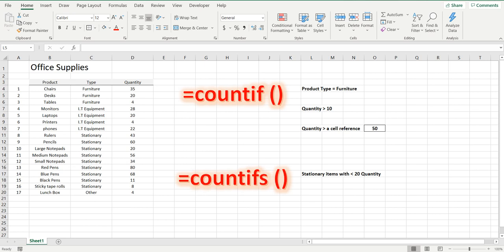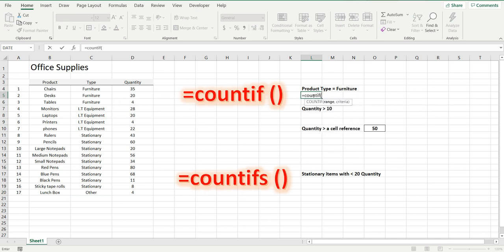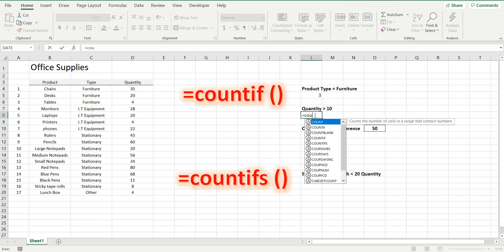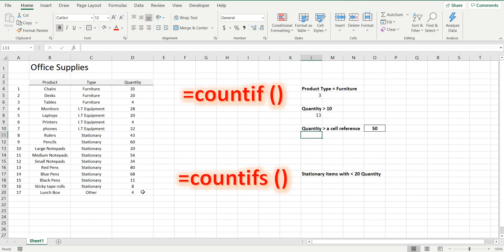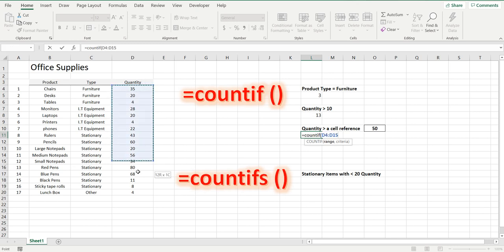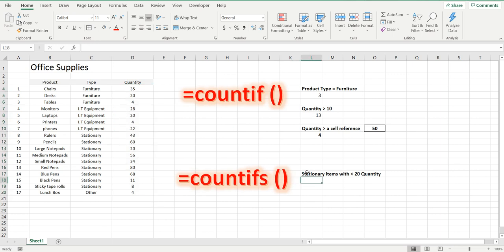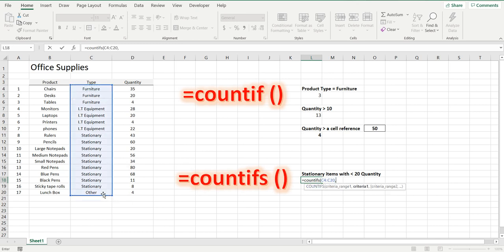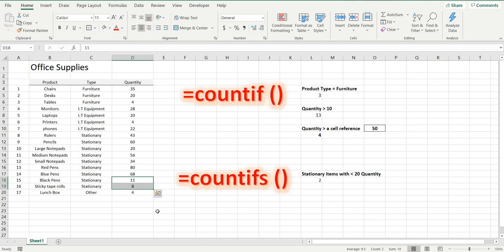Countif formula in Excel - Countifs formula in excel - 2 minute Excel Formula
Learn how to use the countif formula and the countifs formula in excel

Countif formula in excel and countifs formula in excel

beginner excel formula tutorial

Excel formulas and functions - countif and countifs